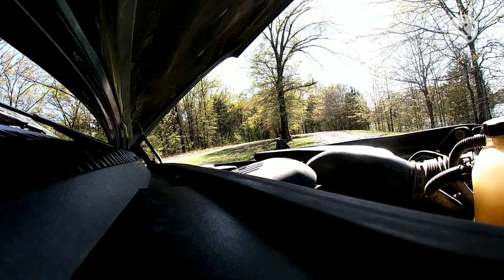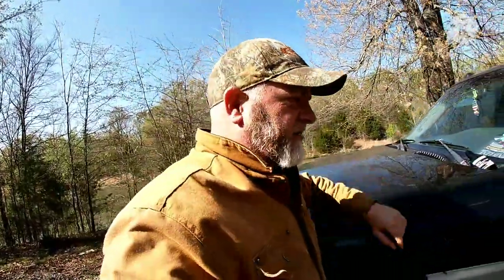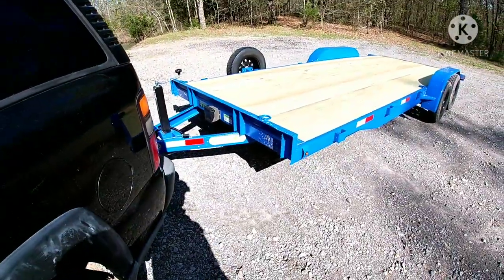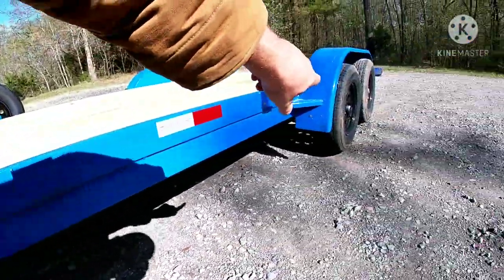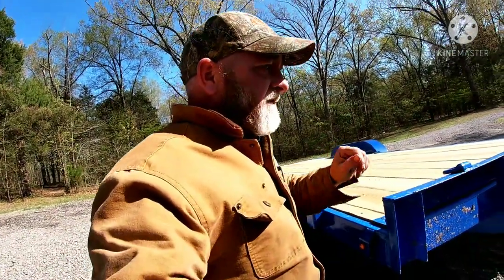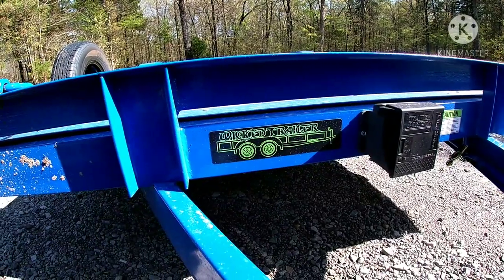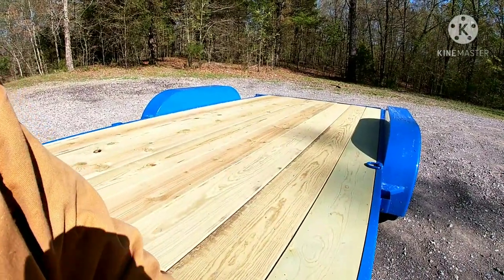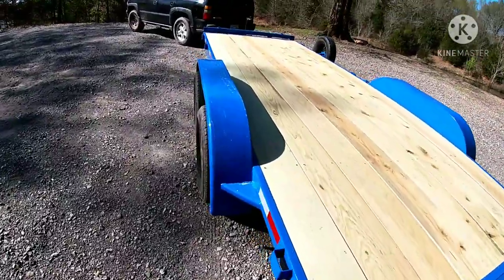wicked trailers review. 20 foot car hauler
review of the new trailer